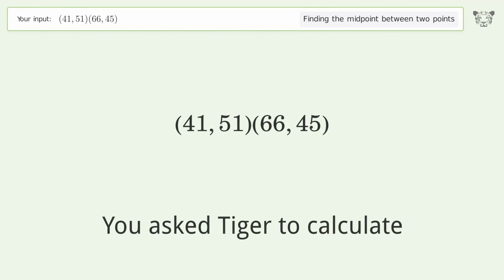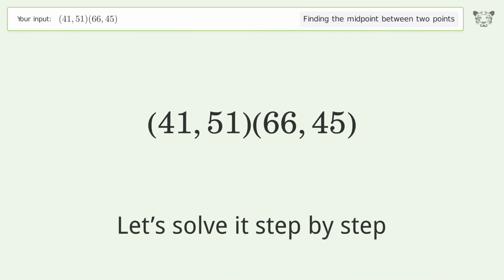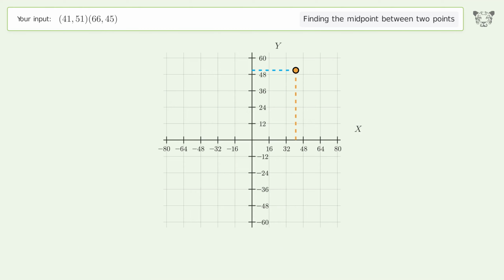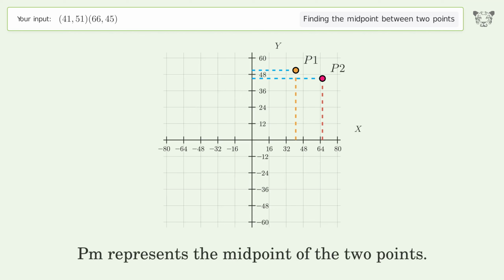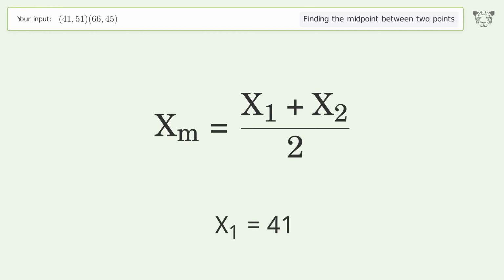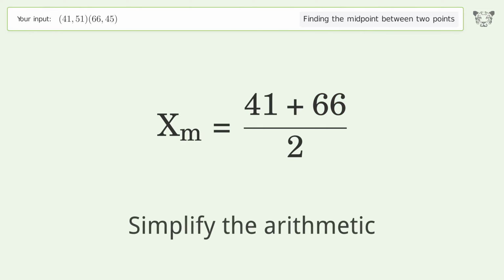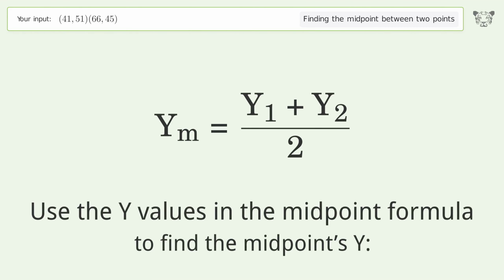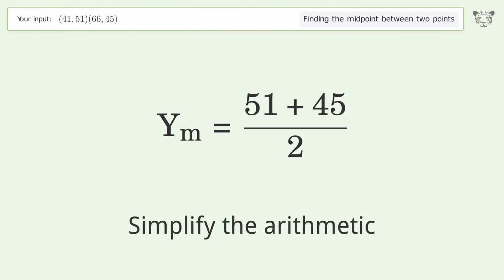Find the midpoint between two points p1 (41,51) and p2 (66,45): Step-by-Step Video Solution